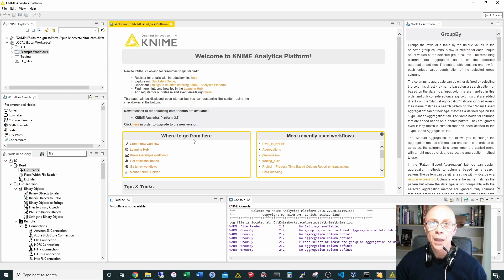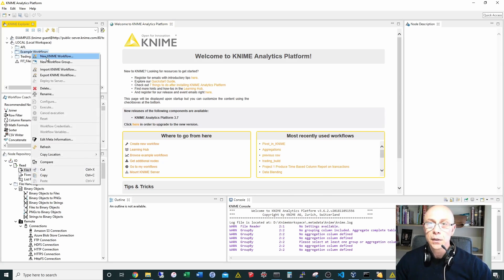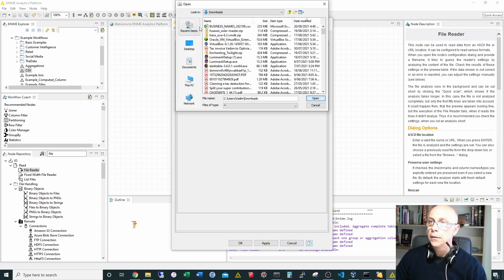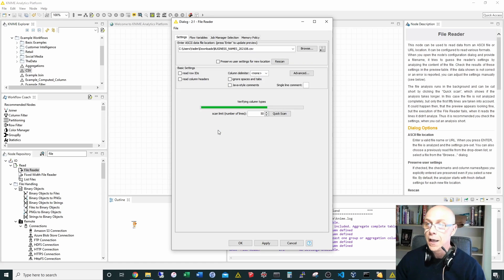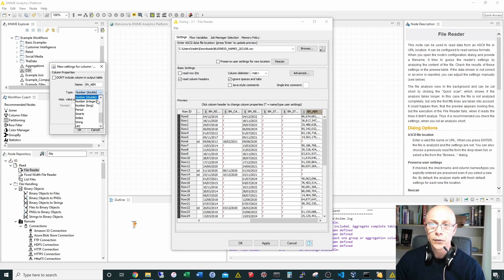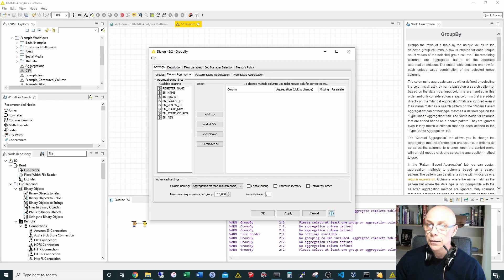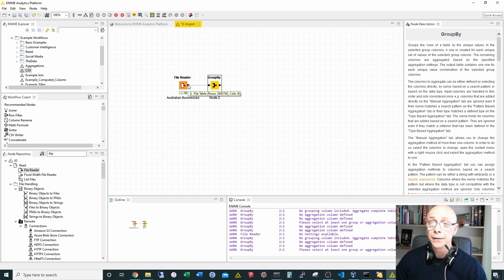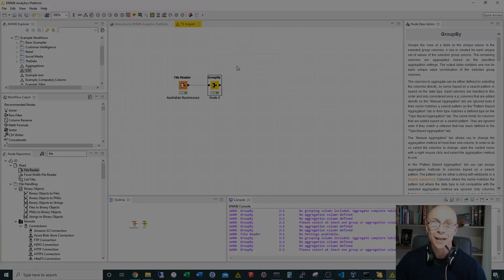How to read a large CSV file in KNIME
This 5 minute video shows how easy it is to read a very large file in KNIME

My friend Adam shows how to do the same in Python, please check it out